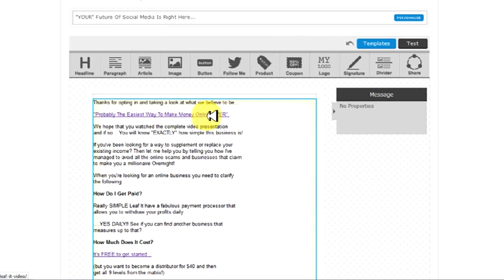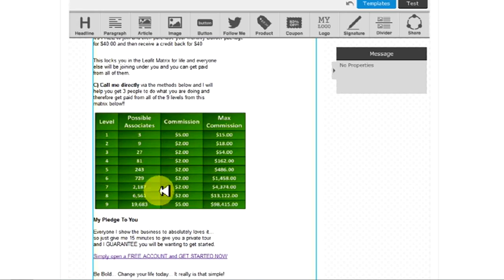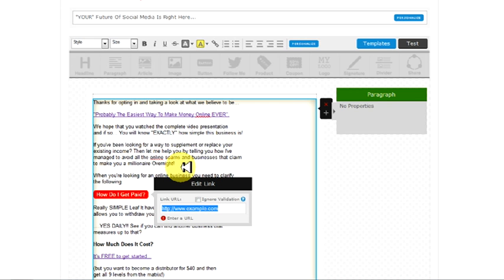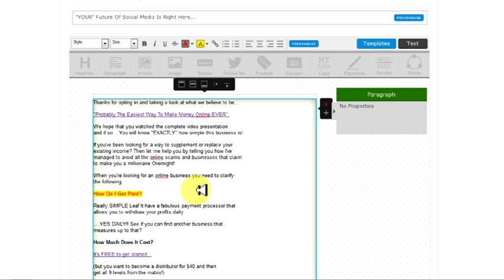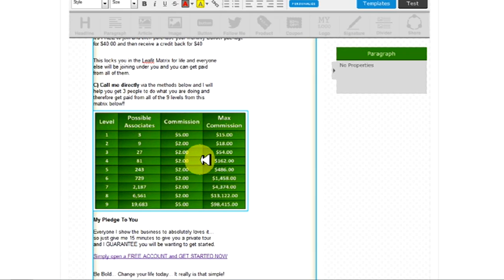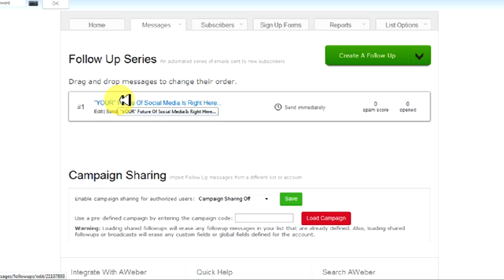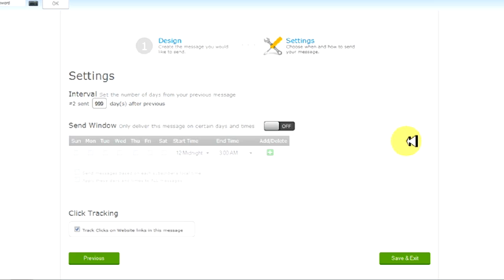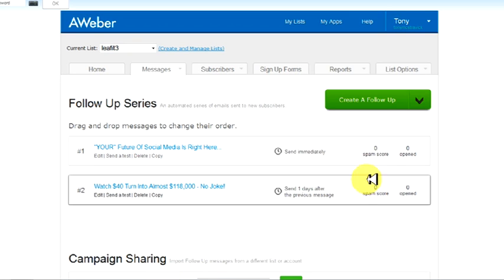How To Do Email Marketing Part 7 - Create An Email Follow Up Message Video 3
How To Do Email Marketing Part 6- Create An Email Follow Up Message video 2

This is where you can put your marketing on autopilot. The key is to get your leads and prospects to get to know like and trust you by dropping golden nuggets of information direct into your leads inbox.

The best part is that you can decide on the frequency of emails which can be on a daily basis, by daily basis, weekly or monthly.

The process is very simple but with each follow up email you want to be directing your leads and prospects back to a sales pages or to a page that will allow your leads and prospects to make an informed choice about your business, product or service.

arrange your follow up emails in a sequence that makes sense and will close the sale email by email.

lead generation services
email marketing tools
email marketing examples
email marketing system
automated email marketing
email marketing autoresponder